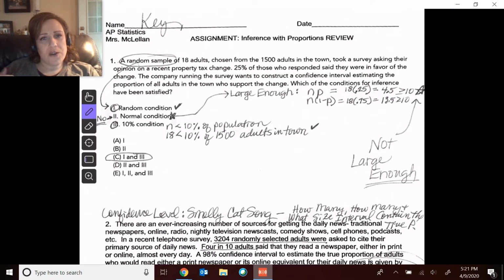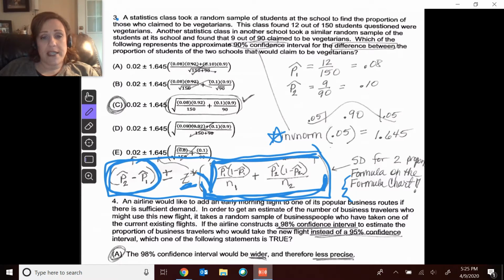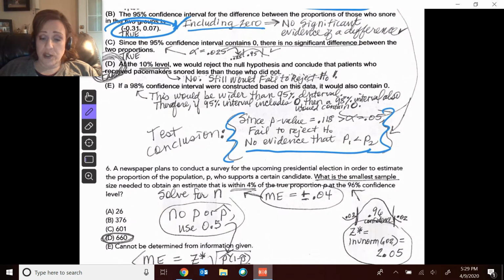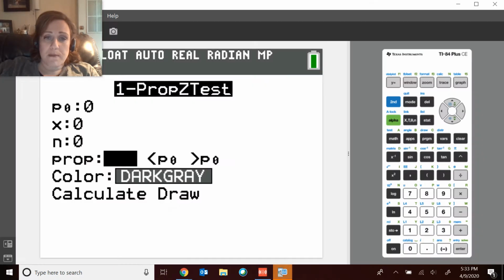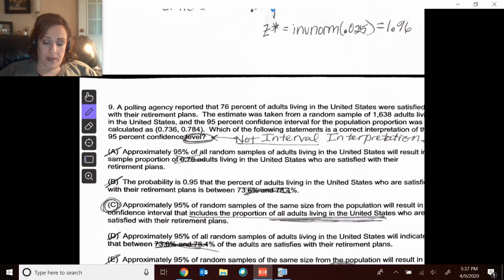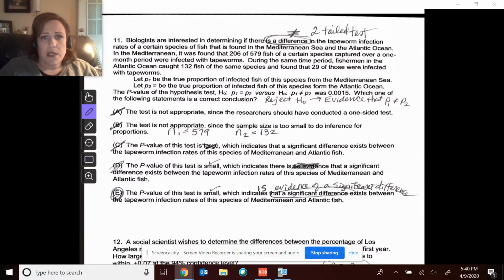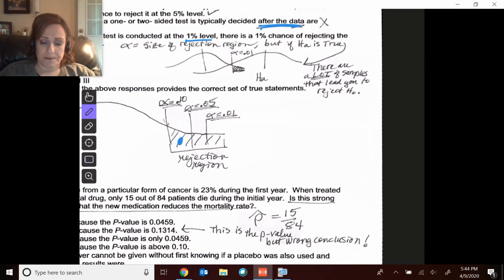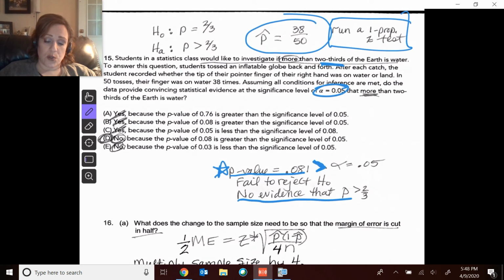Going Over #1-15 in Inference with Proportion Review